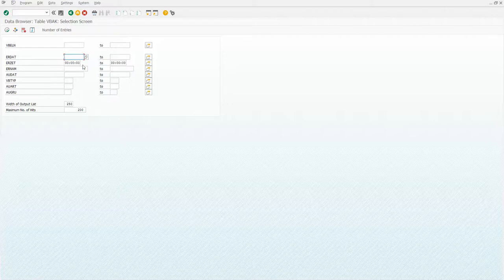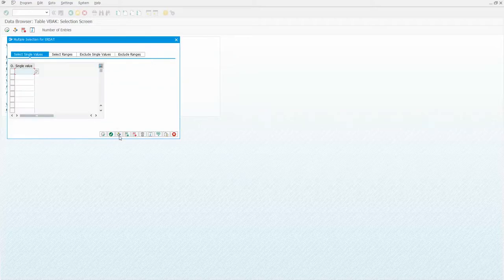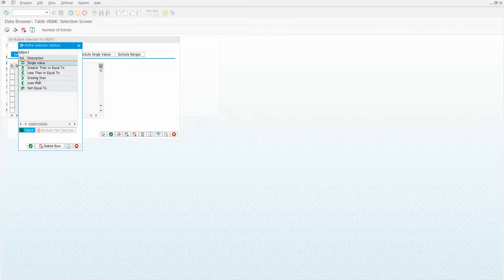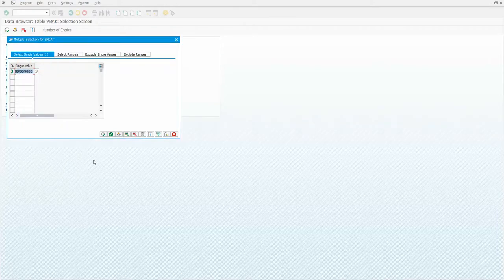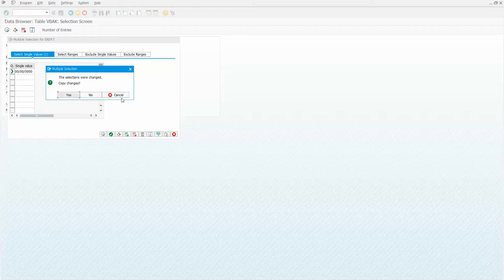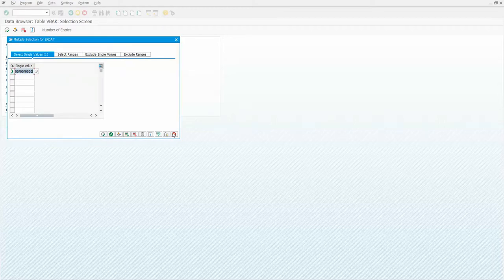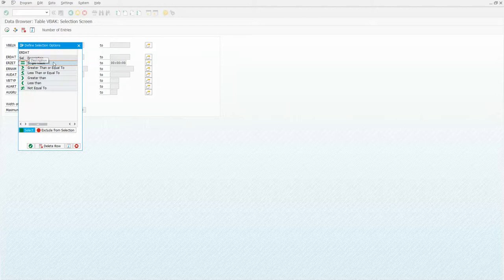SAP User Basics: Short-cut to Selection Options - Video 10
Watch in this video how to use a short-cut to get to "Define Selection Options.